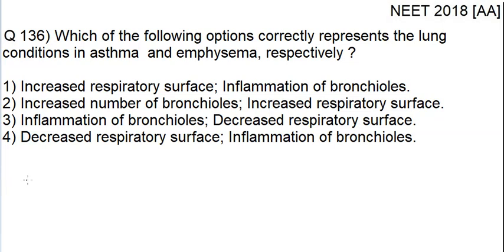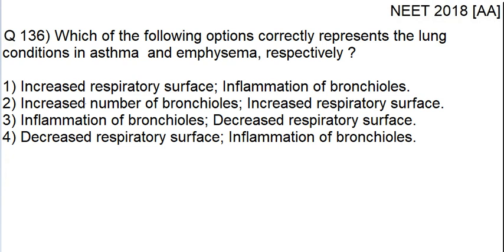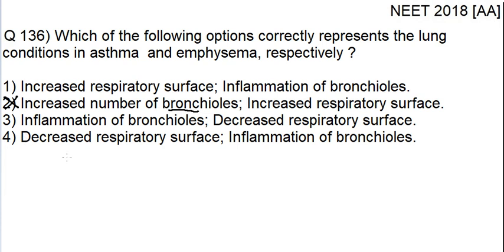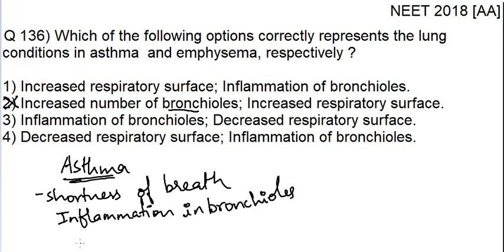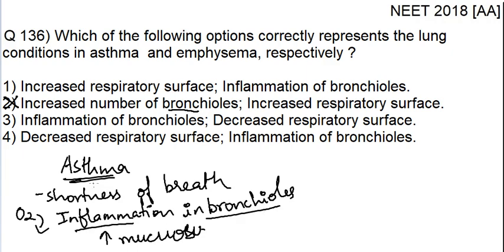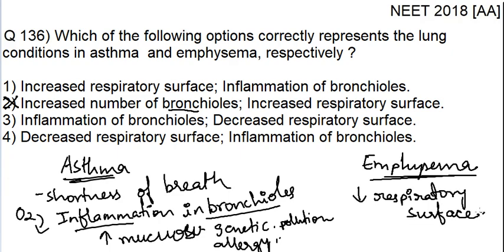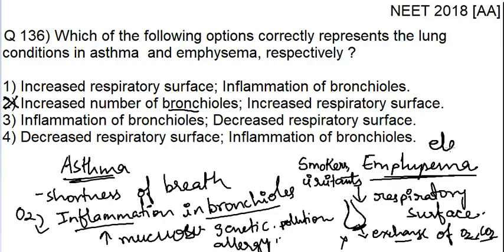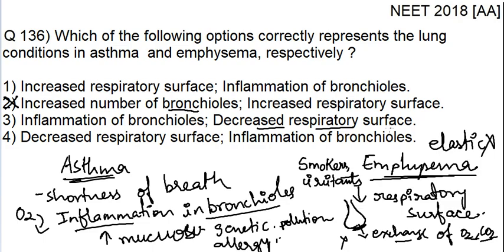BTSS B 2018 6216